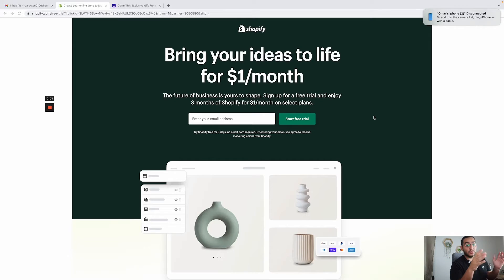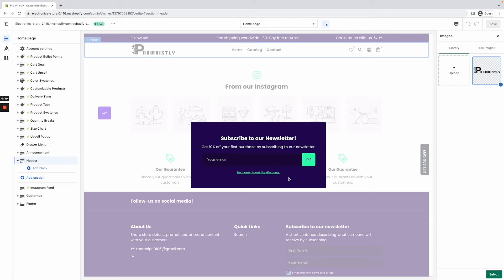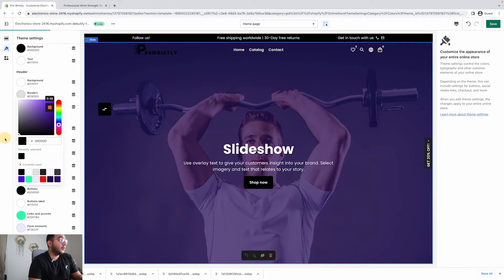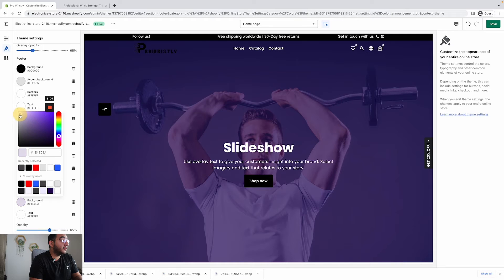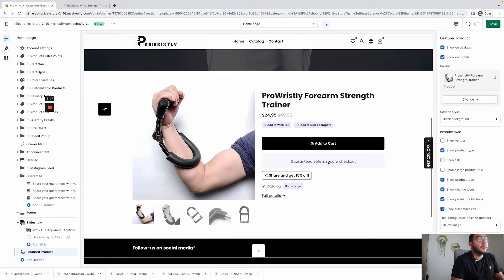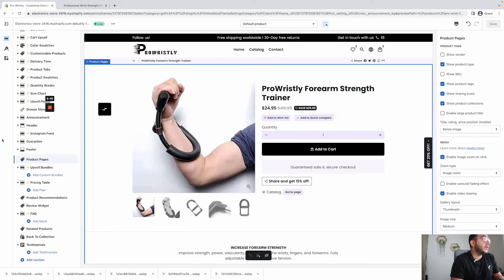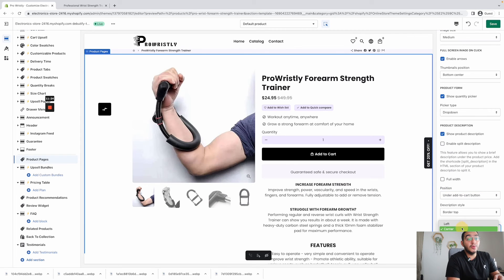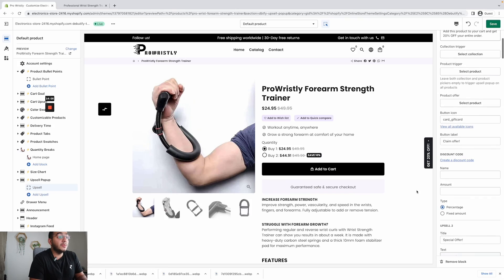Debutify 4.10.2 Shopify Theme Tutorial For Beginners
In this video, I show you how to create a high converting Shopify store using Debutify 4.10.2 theme and how to customize your store and product page.

DM Me Your Questions On Instagram